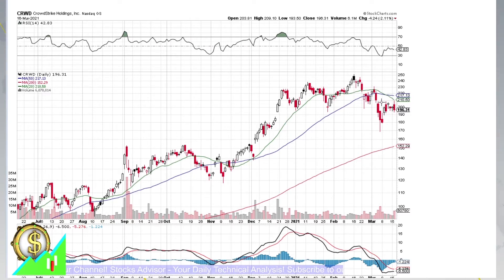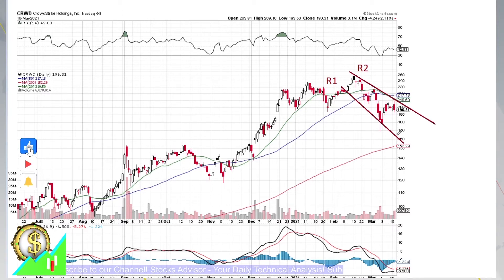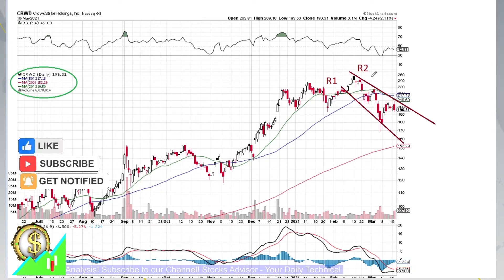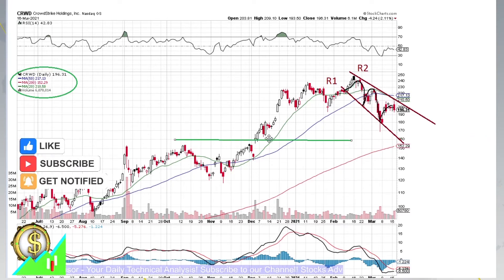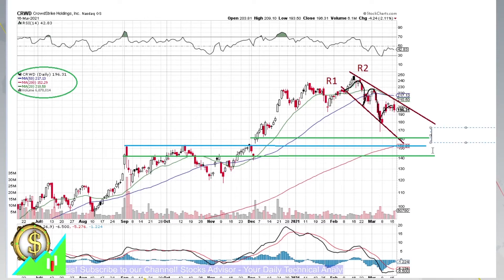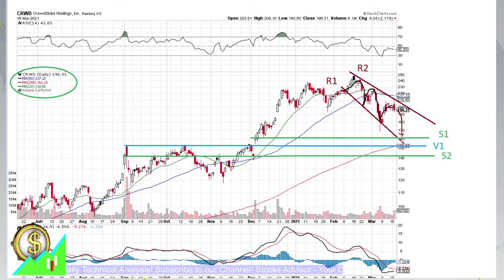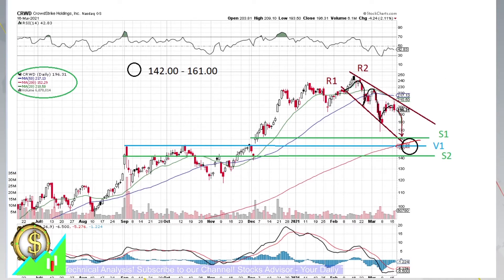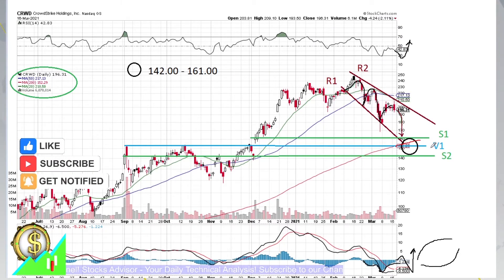Stocks to Buy: CRWD CrowdStrike Holdings, Inc. 2021 03 16